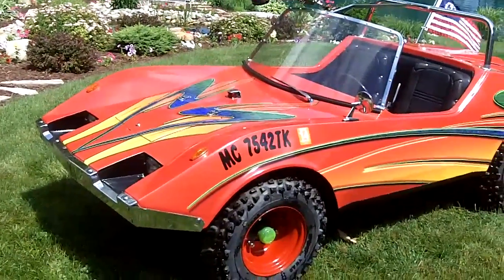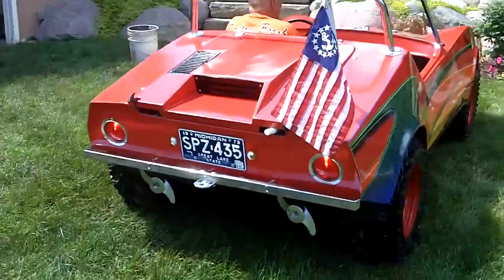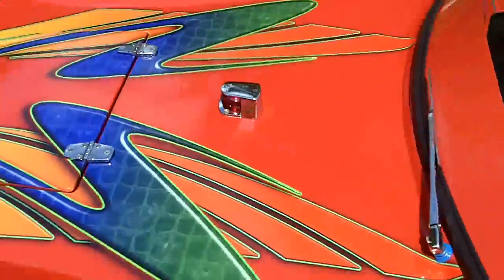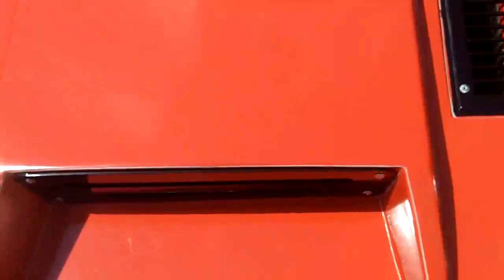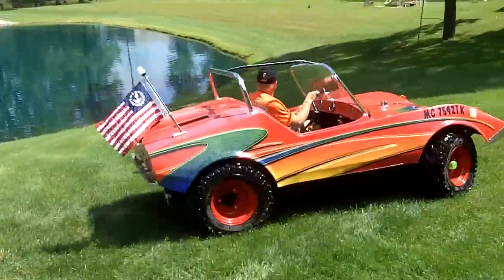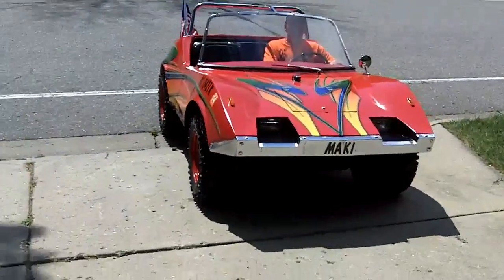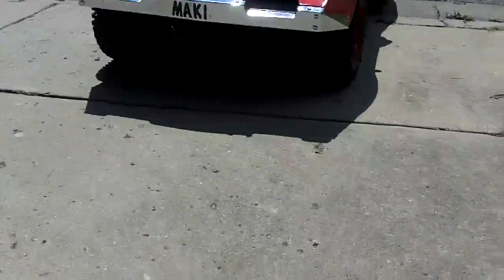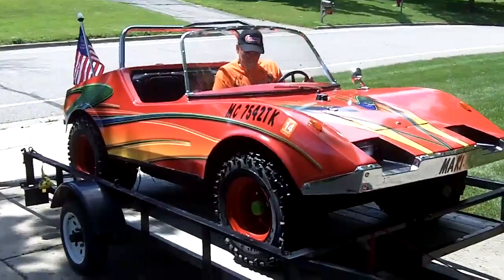1974 Maki Amphibious Car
Coby of St Johns MI shows his 1974 Maki.  Maki was built in Canada and is 100% street legal and has a clear MI title. It is Amphibious.  It is also licensed as a boat in MI.  It is a cross between a car, a boat, a dunebuggy and an ATV.  Powered by a 16 hp Tecumsech engine.